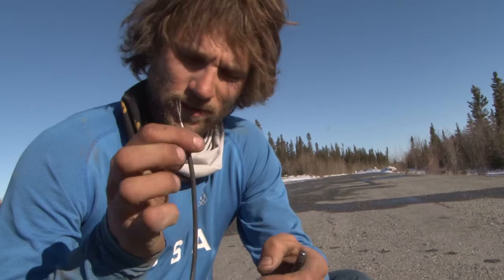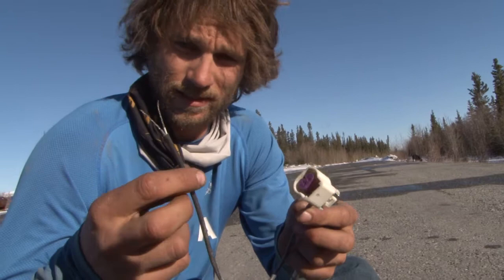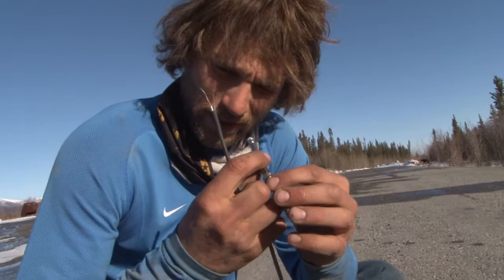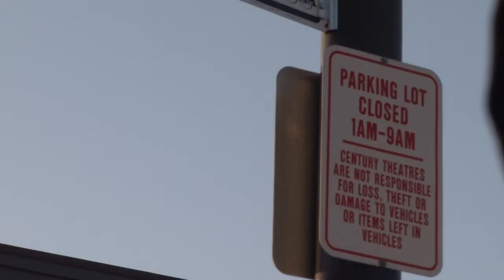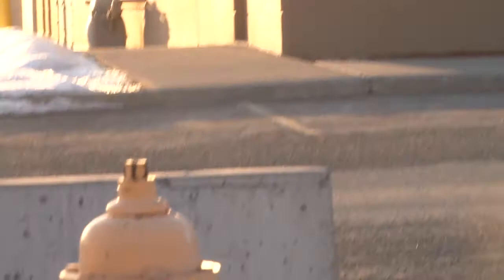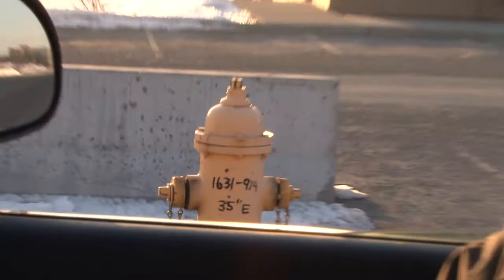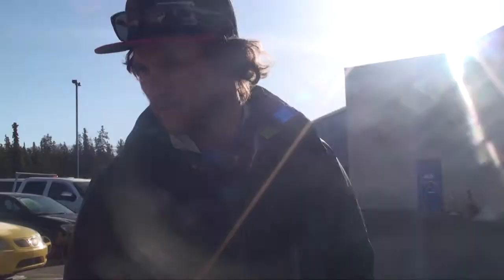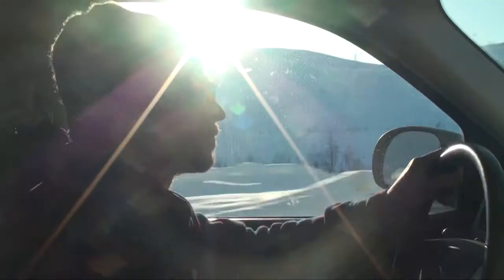Earths Playground Episode 11